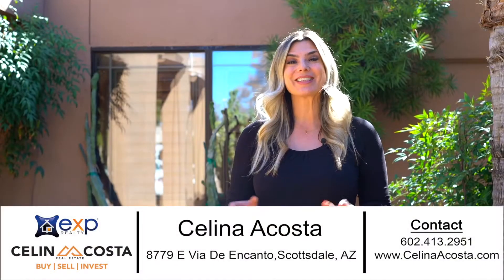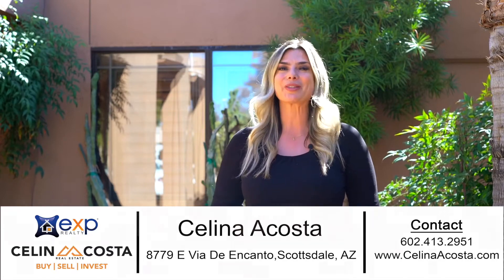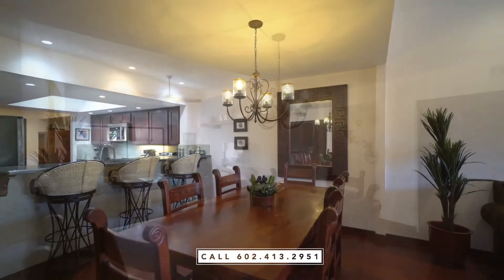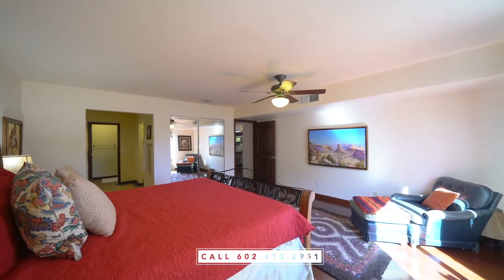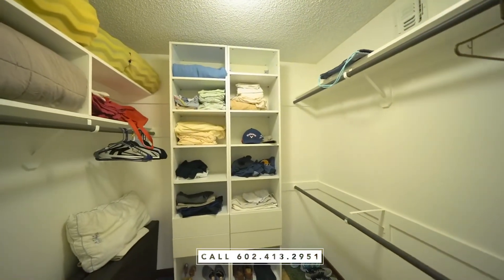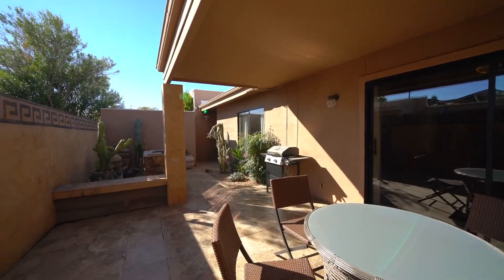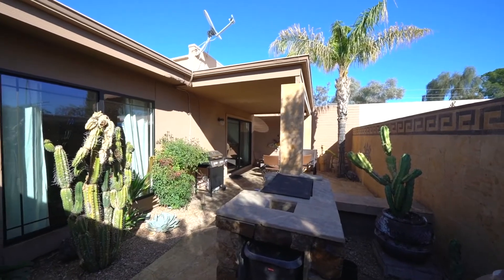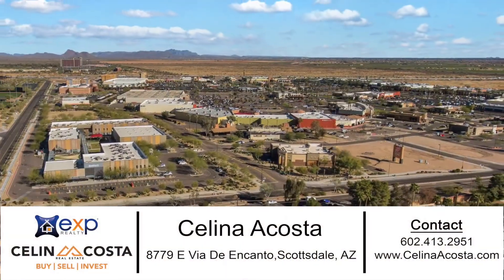Scottsdale Arizona Home for Sale in McCormick Ranch Area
Looking for a beautiful remodeled home in Scottsdale, Arizona? It's right here! This  GORGEOUS custom remodel sitting on a corner lot in prime location in McCormick Ranch Area was inspired by colonial and modern hacienda style it has been renovated from top to bottom. Stunning cantera media wall with floating wood shelf and tile and cantera stone touches throughout. Newer kitchen cabinets, granite countertops and new stainless steel appliances, hard wood flooring, tile and stone in every bathroom. Beautiful low maintenance backyard/oasis. Near Community Pool and Clubhouse. 2-car covered carport. RV parking available. Perfect lock and leave. Nearby shopping and entertainment--The Pavilions, Salt River Fields (Spring Training), iFly, Cinemas, Top Golf, Talking Stick Casino, and more.

🏠 2 Beds | 2 Baths | 1,656 sqft | 4,168 sqft lot

Relocating to Chandler?

If you are searching to buy or sell your home or thinking of relocating to Chandler, I am here to help you find your dream home!

Celina Acosta
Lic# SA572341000